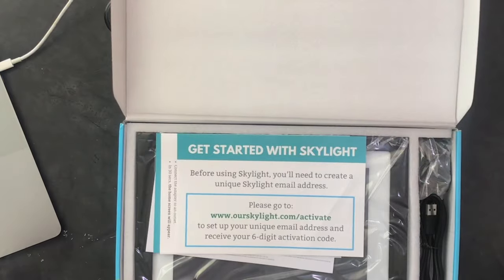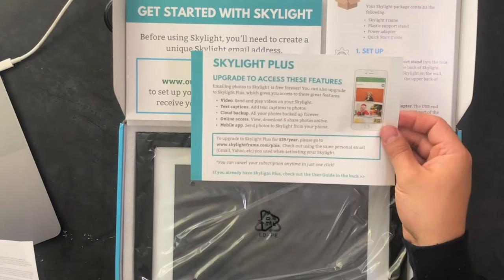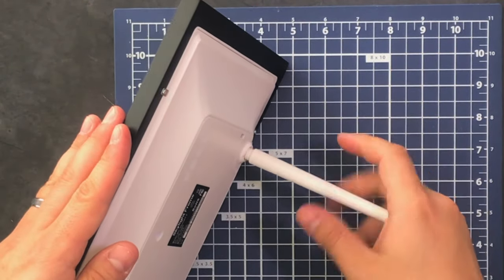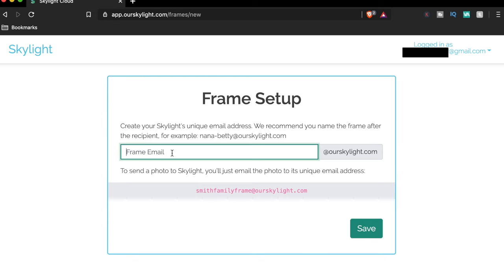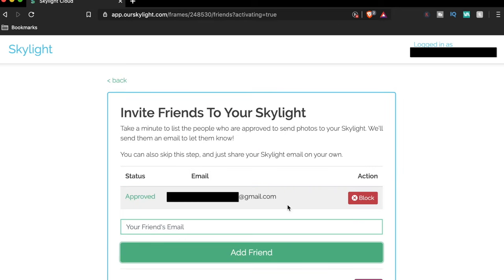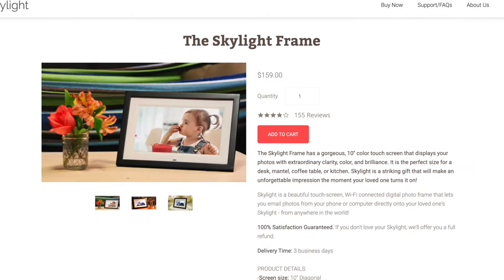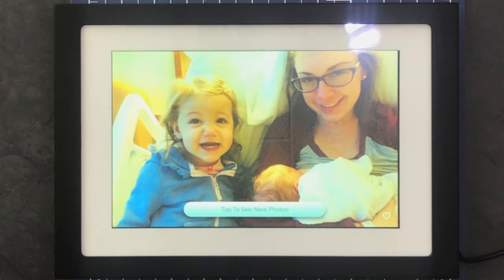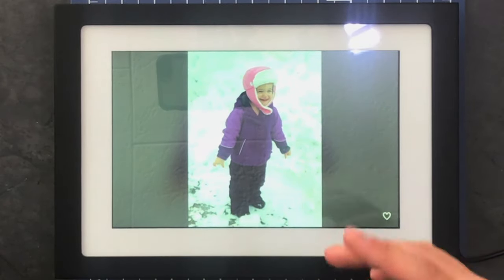Best Gift Idea of 2020 | Skylight Picture Frame Unboxing & Overview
Picture frames are so 2000 & late. but the Skylight Digital Picture frame is 100% a step above the rest. Stay in touch with your loved ones with this PICTURE perfect frame. (see what i did there)

▶Facebook.com/TomDeCicco

▶Canon EOS 80D Camera
▶Canon EFS 55-250 Lens
▶Canon EFS 10-18 Lens
▶Rode VMGO Mic
▶DJI Mavic Pro Kit
▶GoPro Hero 5 Starter Kit
▶ Octopus.Camera OctoPad